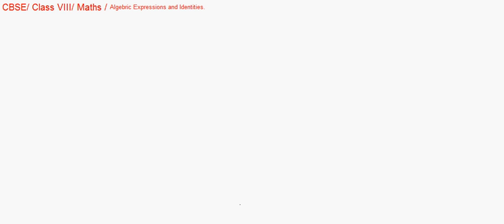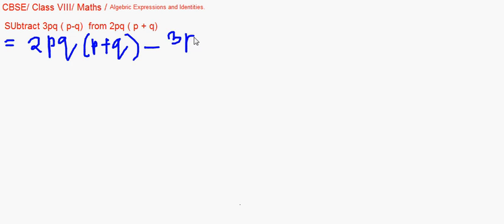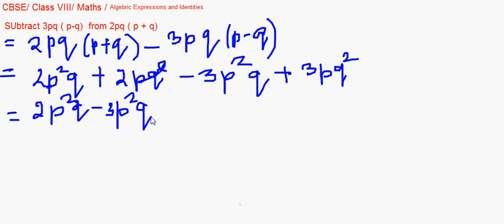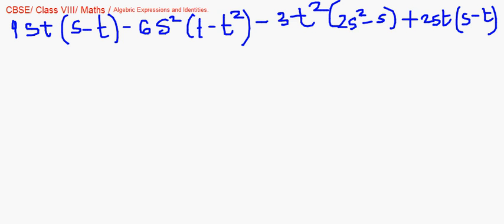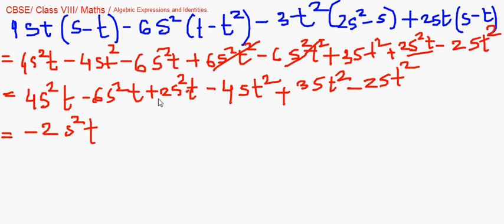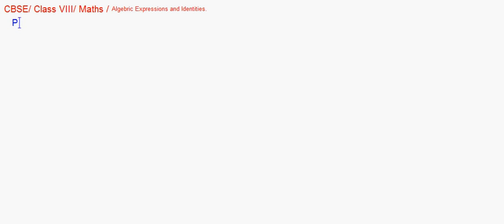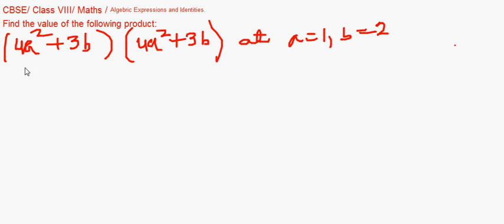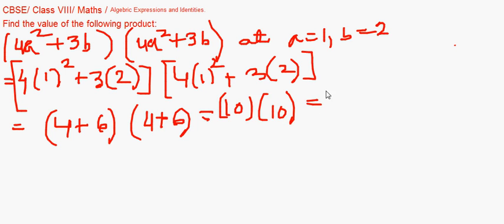eTuitions CBSE Class VIII Maths - Algebraic Expressions and Identities 02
Visit- online2uitions.blogspot.in